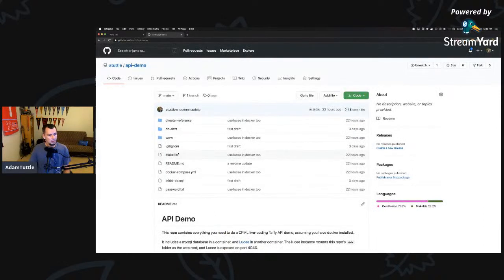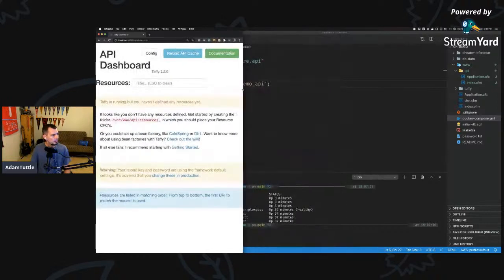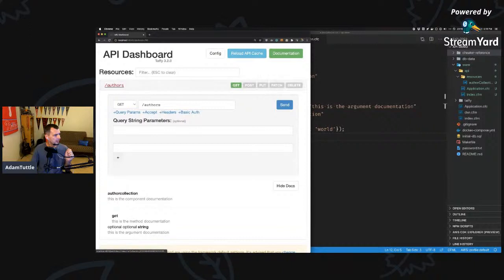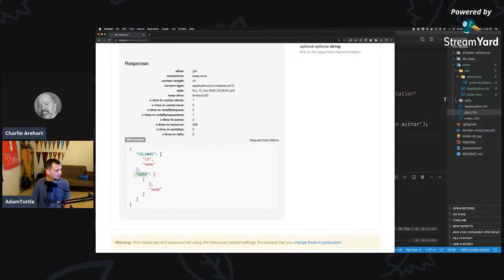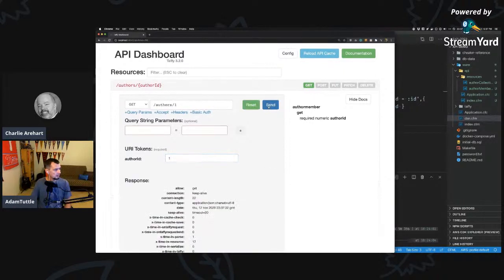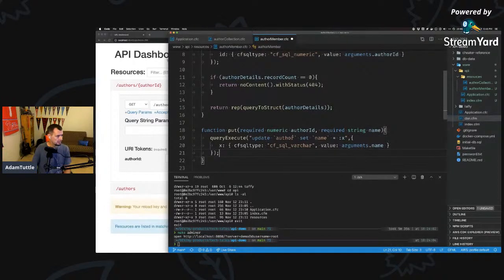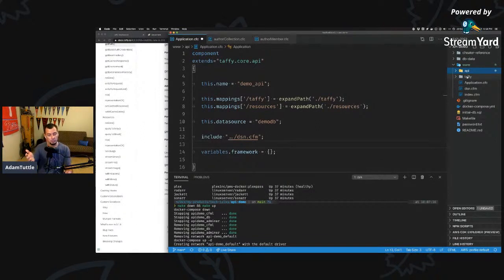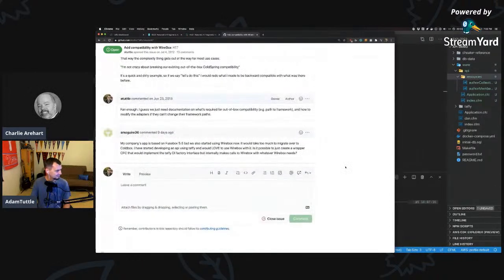Taffy and More: REST API Live Coding & Fireside Chat with Adam Tuttle -- ColdFusion Meetup #276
Online ColdFusion Meetup (coldfusionmeetup.com) held Nov 12, 2020

Adam will demonstrate building a REST API using his library Taffy to illustrate many of the foundational principles of REST and the ease of accomplishing them with Taffy. Then we'll open the floor for Q&A and discussion.

Adam Tuttle is a hobbyist woodworker, an amateur skydiver, and skydiving coach, and the CTO of AlumnIQ, building a higher class of technology for Higher Education Advancement and Alumni Relations. AlumnIQ is a small company so he wears many hats: coder, humane interface designer, and technical debt herder to name a few.